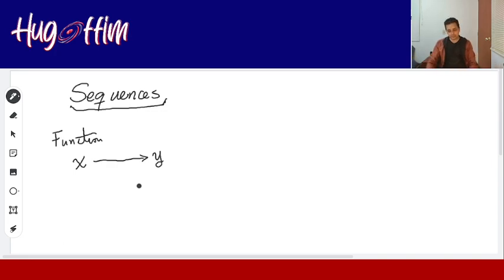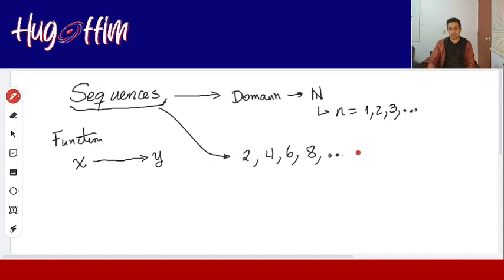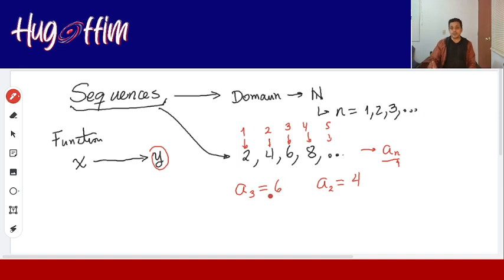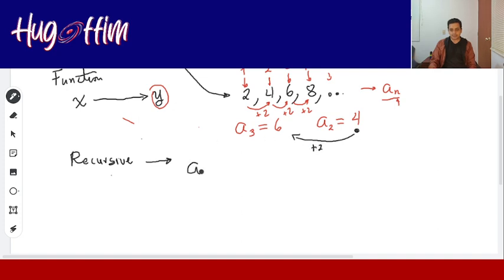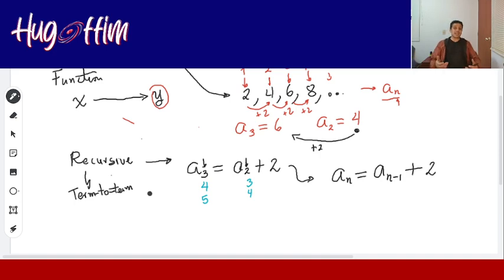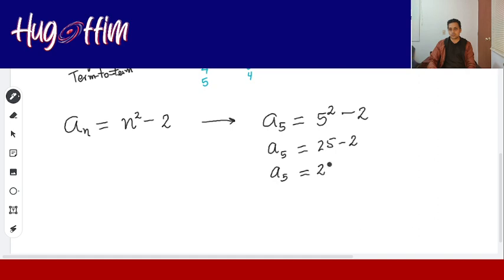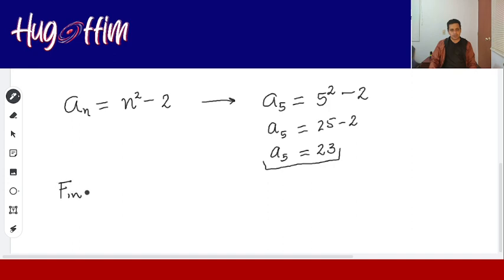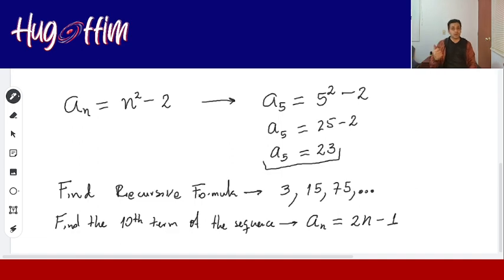IGCSE PREP. How to understand sequences?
In this video you will learn how to understand sequences. The notation, recursive formula and how to start your process to identify sequences.